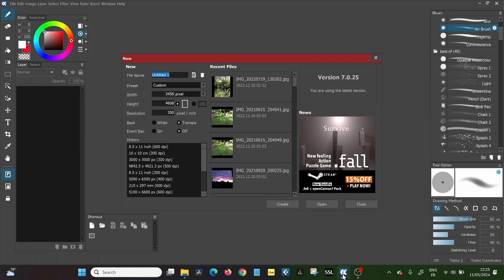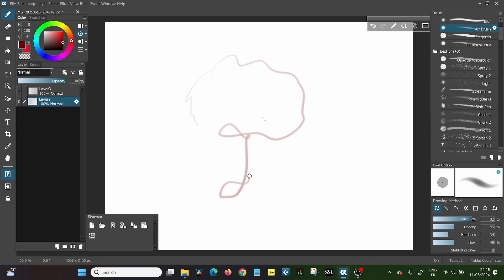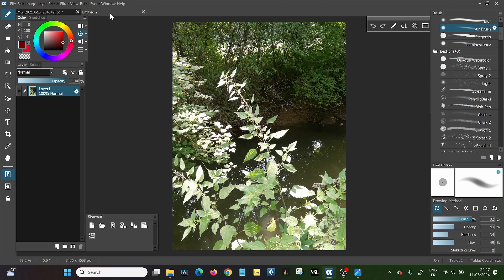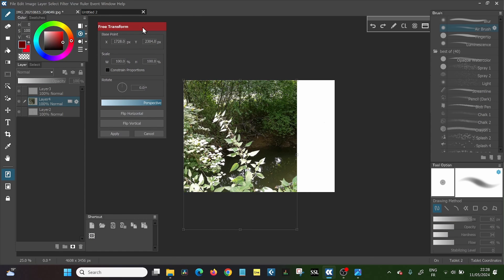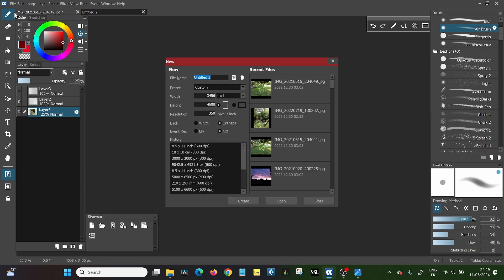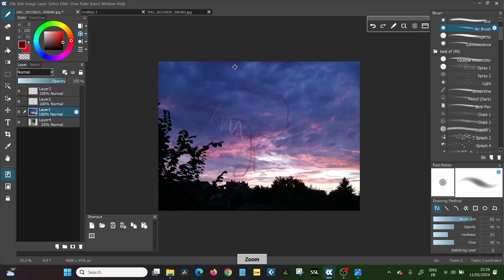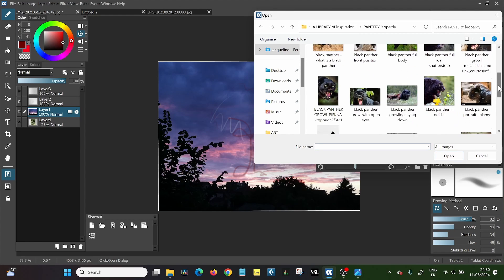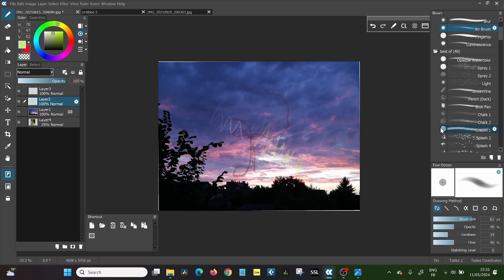How to place or import a photo into Open Canvas | Open Canvas 7 Tutorials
How do you import a photo or image into an existing canvas in Open Canvas? If you want to trace over a photo or make mixed media art this is crucial knowledge! Here is the solution - and there are two ways to do it. Additionally, if you want only a reference, there is a special reference window in Open Canvas 7 that I show at the end of the video.

0:00 open an image
0:40 importing onto an existing canvas
1:09 import through clipboard
1:55 resizing the imported image
3:07 import via "new"
4:23 importing into the reference window